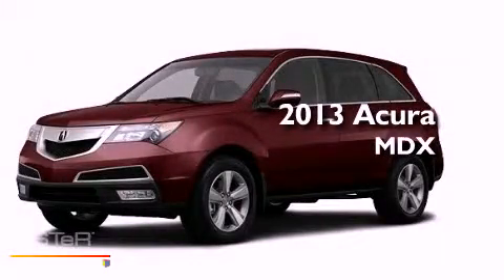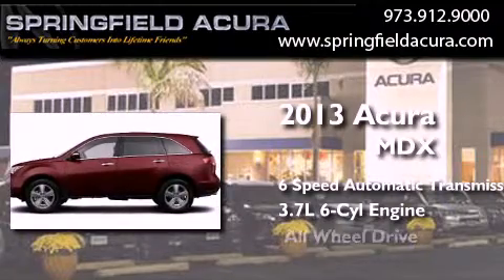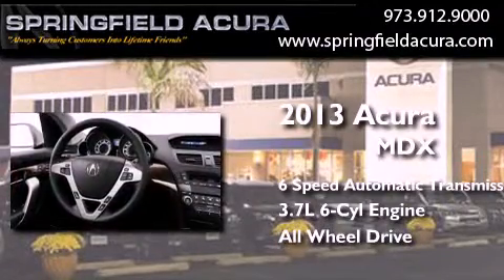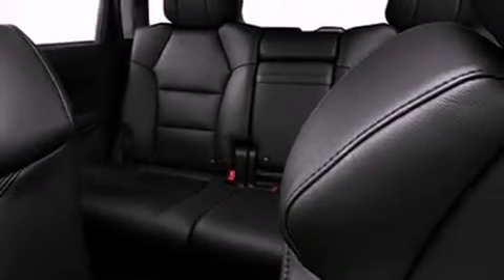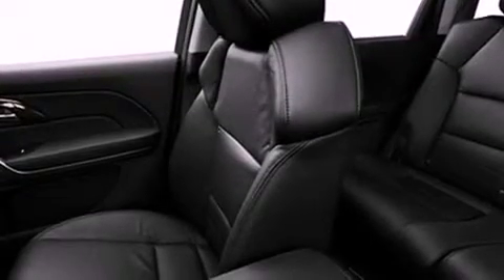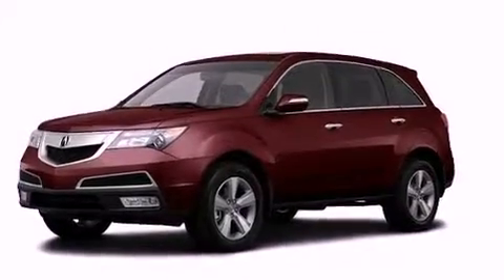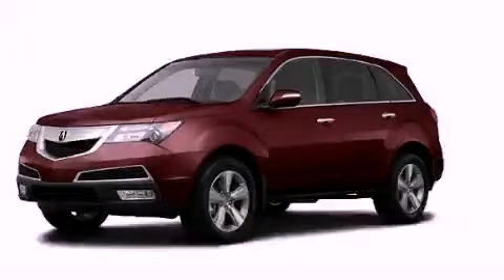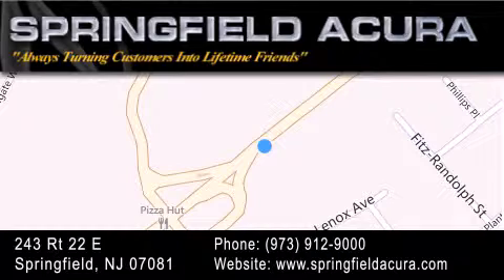2013 Acura MDX Springfield NJ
Year : 2013
 Make : Acura
 Model : MDX
 Engine : Gas V6 3.7L/224
 Trans . : Automatic
 Exterior : Dark Cherry Pearl

 Interior : Parchment
 Stock : 24542B